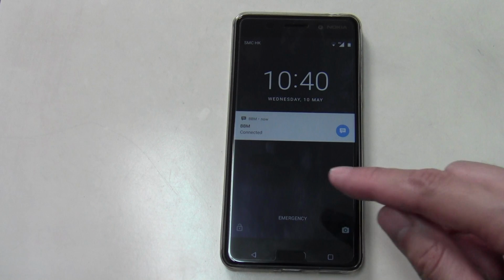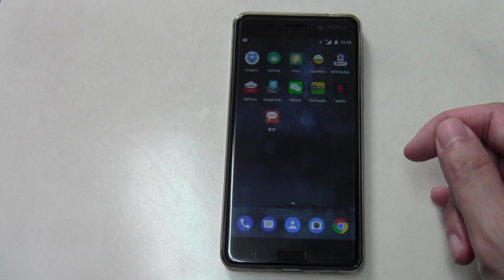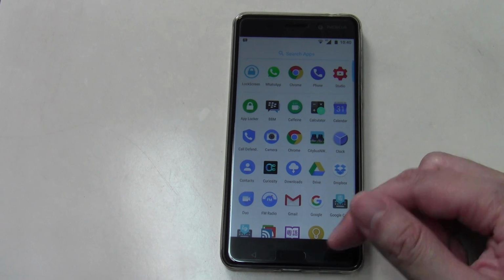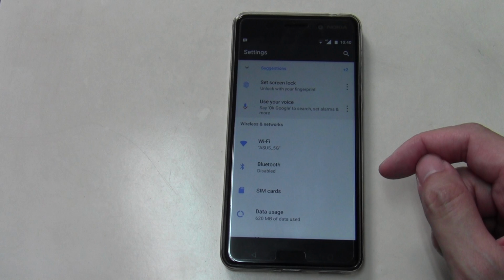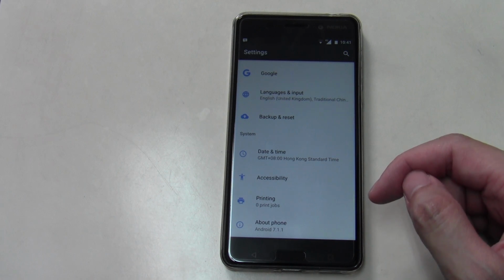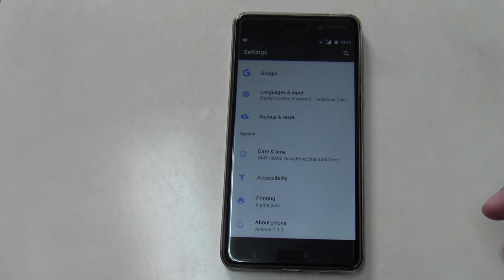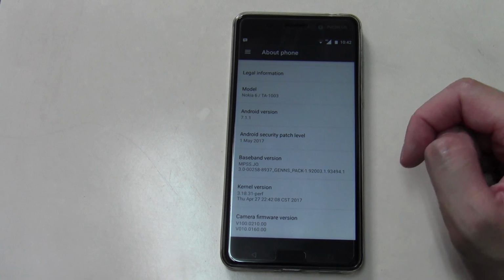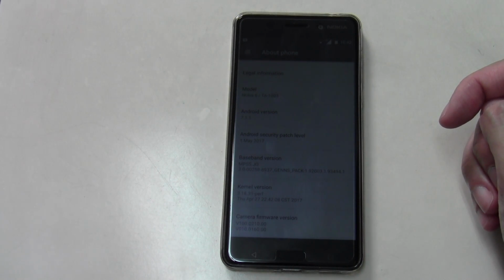Nokia 6 - stock android and Android Nougat 7.1.1 update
Nokia 6; HMD Global has kept it's promise of bringing Android updates to its Nokia smartphones quickly.

Android Nougat 7.1.1 has been brought to Nokia 6.